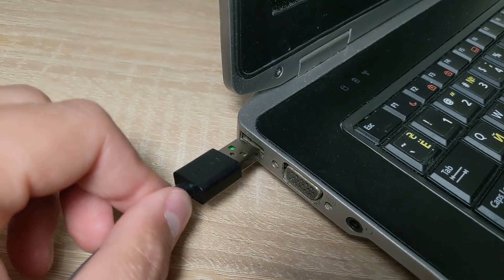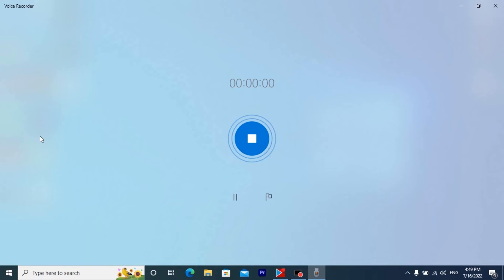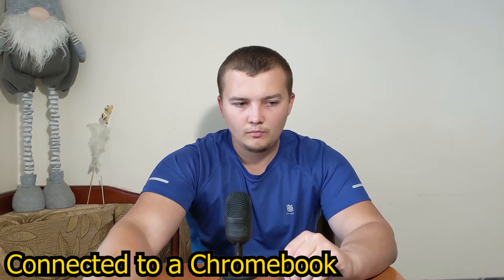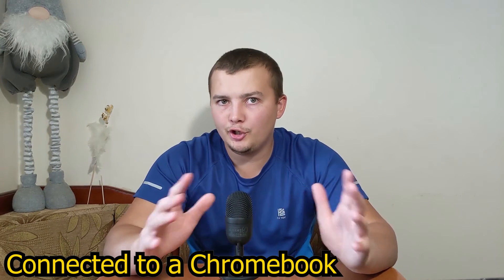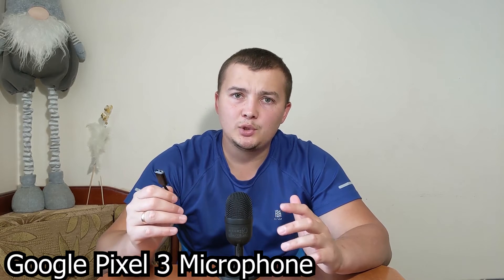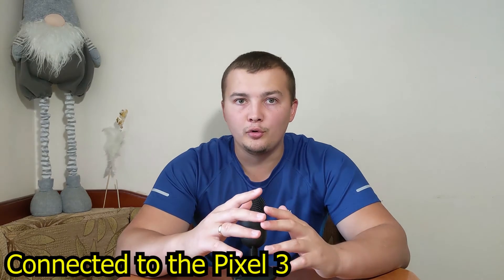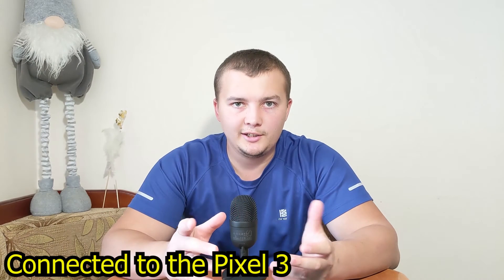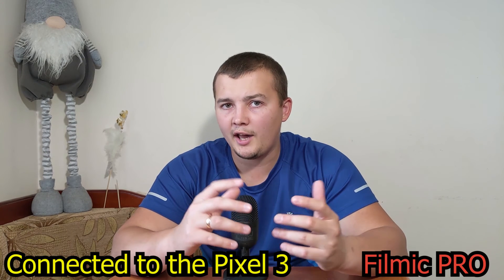Connect Razer Seiren Mini to Phone, Laptop and Chromebook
00:00 Introduction
00:38 Laptop + Razer Seiren Mini
01:18 Chromebook + Razer Seiren Mini
02:10 Google Pixel 3 Microphone
02:33 Android Phone + Razer Seiren Mini(Google Camera app)
03:32 Android Phone + Razer Seiren Mini(Filmic PRO app)
03:49 Laptop + Razer Seiren Mini(My Opinion)

Razer Seiren Mini Sound Test.
Hello everybody, you are on Andriy Mikhailovich's channel.
Today I'm going to test this little and very popular microphone Razer Seiren Mini.
I will connect it to the laptop, Chromebook, and smartphone, to show what result you can get without using special programs.
 I won't spend much time on the microphone specifications, because probably you already know all about them.
But I will tell you what Issues I had
When I started using it.